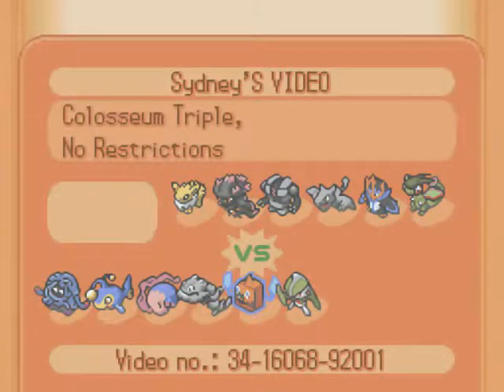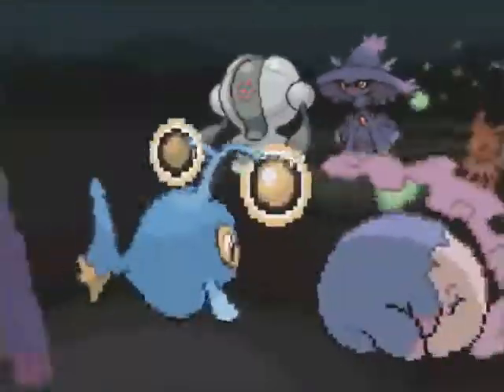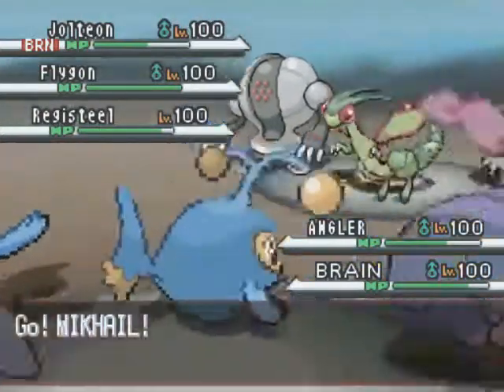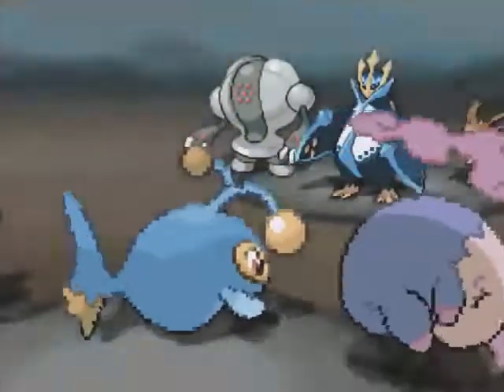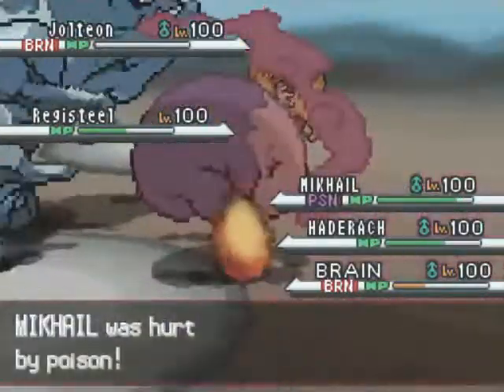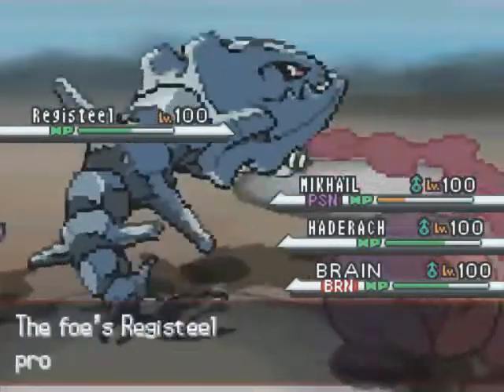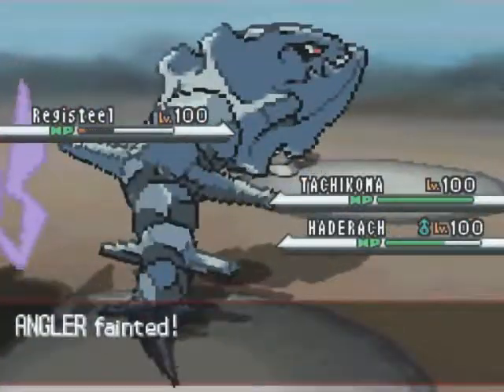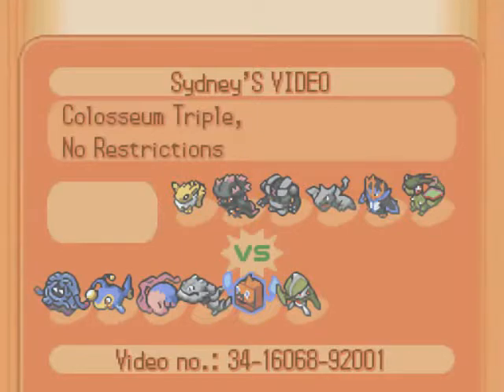DS Battle 37 / Sydney vs. snuggy95 / No Time To Mourn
I'm done with PBR, but I still have LOTS MORE Pokemon battles to upload.

The music today is "No Time" by The Guess Who, from their album Canned Wheat. Sorry everything's so sped up in this video--I really wanted to use this song.

The background/tile code is "Schoolyard" (07,0E)